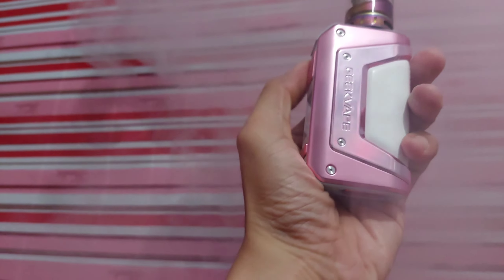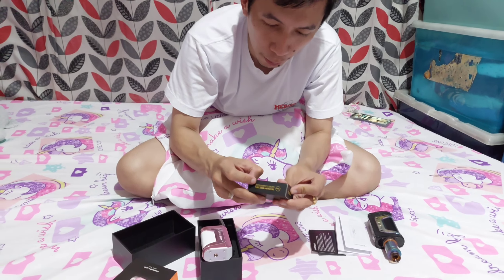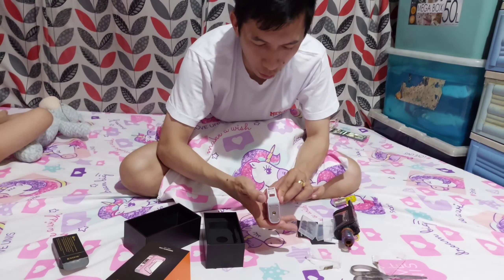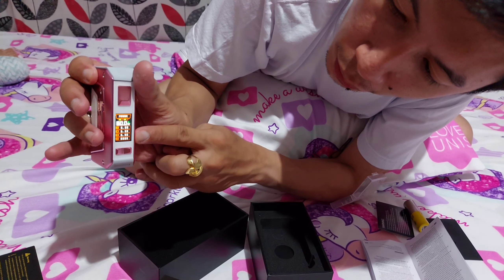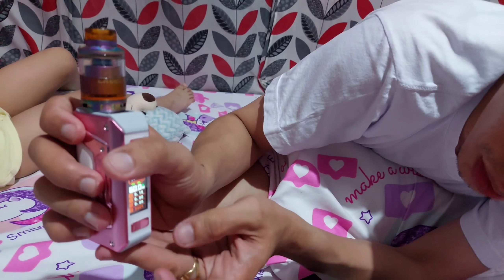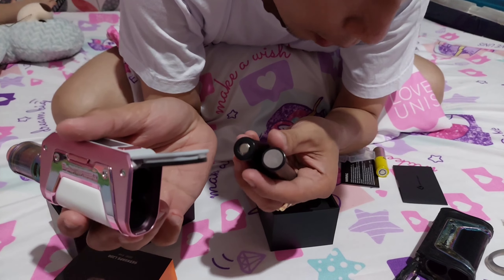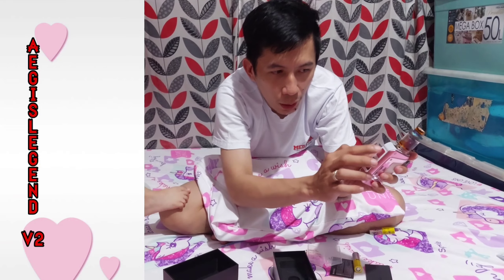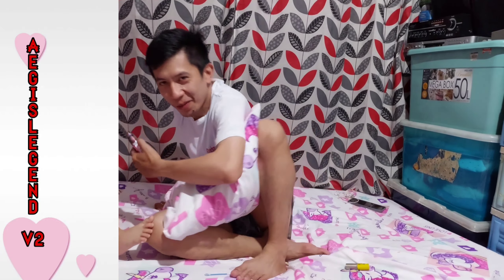AEGIS LEGEND2 color Pink White Basic review × Medisina clothing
super ganda ng AEGISLEGENDV2 PINK WHITE
napaka linis tignan
sobra
ang ganda na ng v2 mga tol
unlike sa v1 na rubber boddy
madaling matuklap
super duper
ganda ng v2
sa mga nag bbalak mag avail ng aegislegendv2
check nyo n ang ating bagong design
tiyak na magugustuhan nyo